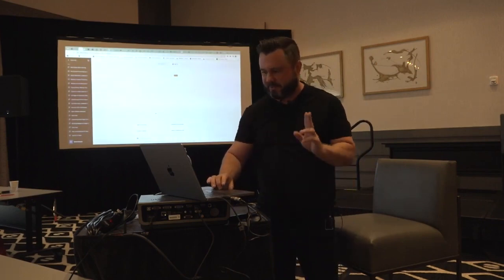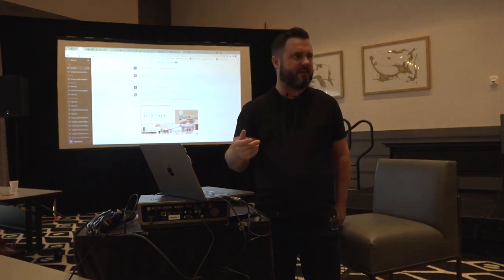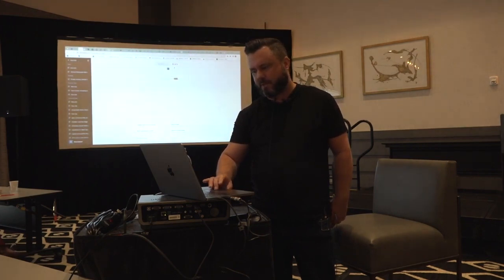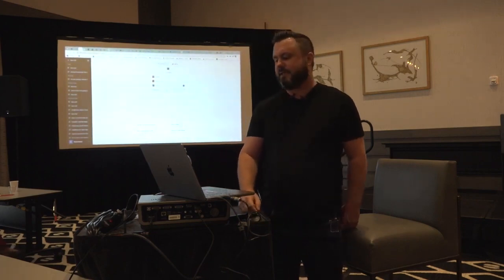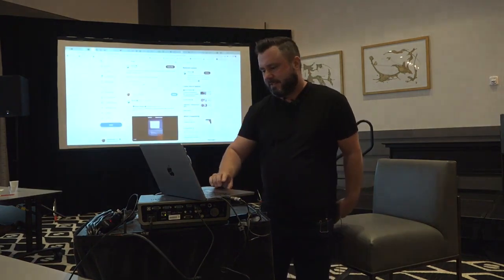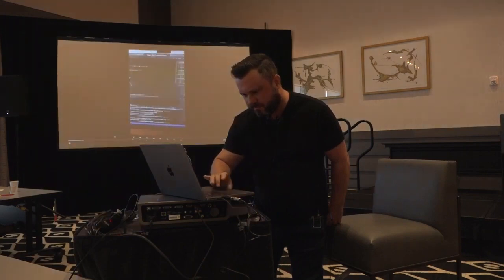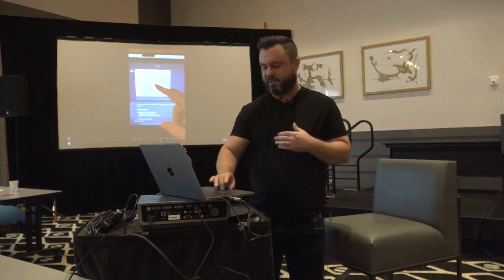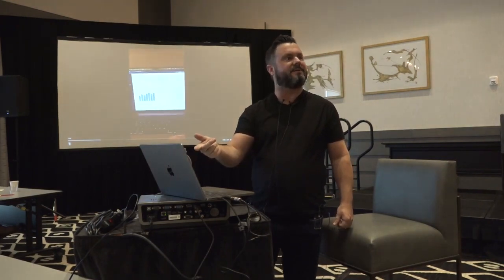Brian Hanson AI Presentation - Part 4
Discover the cutting-edge frontiers of technology! As Artificial Intelligence continues to redefine limits, join AI expert Brian Hanson as he goes more in depth of what the AI platform Chat GPT can do and what integrations it's capable of.

If you want to know more on how to use AI to your advantage and enhance your real estate business, be sure to click the link below to register for Brian's AI for Real Estate Investing Boot Camp, coming up on January 24th - 26th!